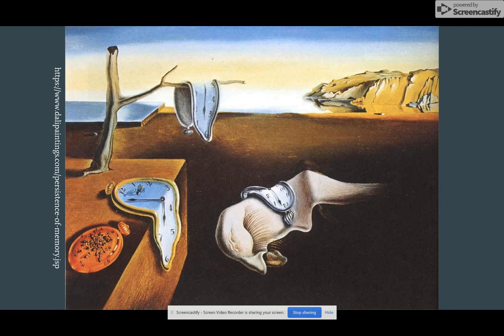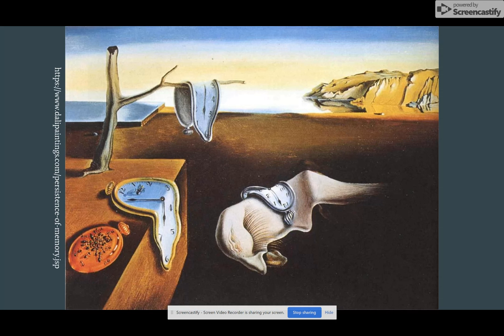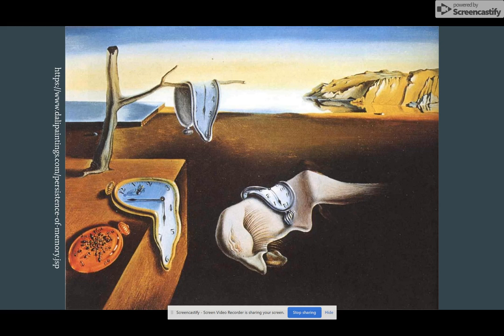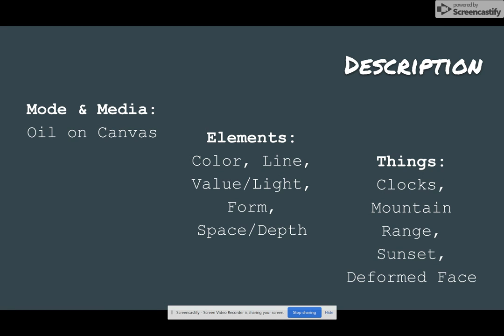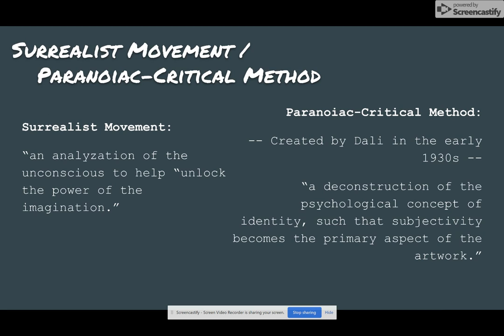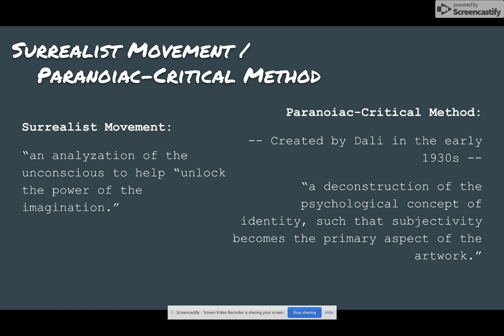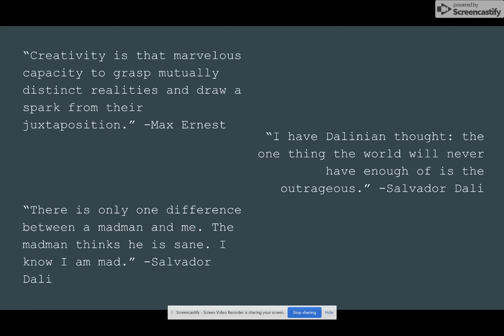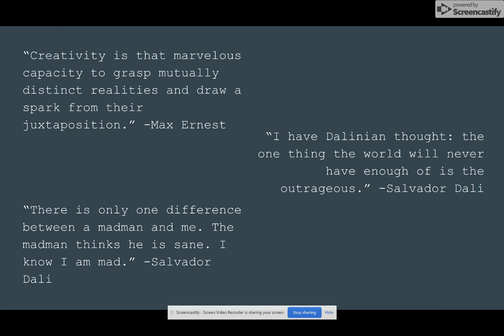The Persistence of Memory - Salvador Dali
History of Art Online
FINAL PRESENTATION
Mikayla Emmert
Spring 2019
Professor Wade - SNU